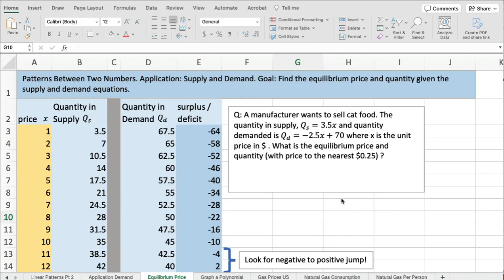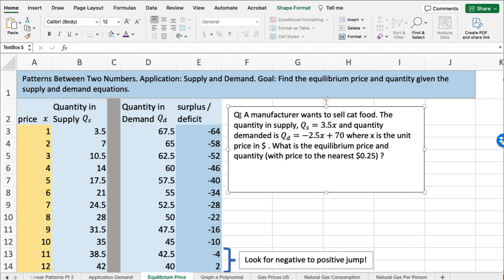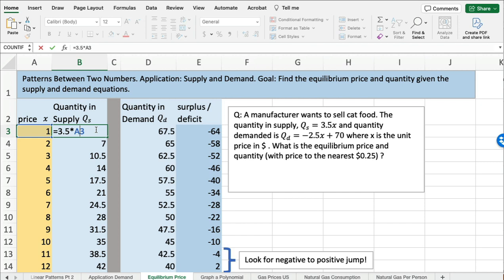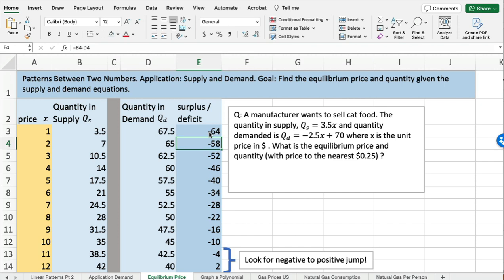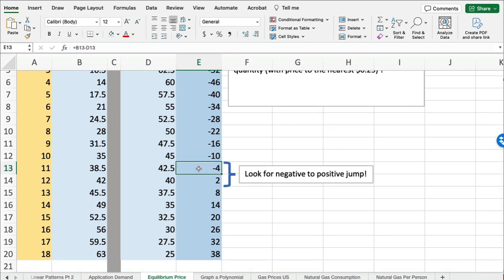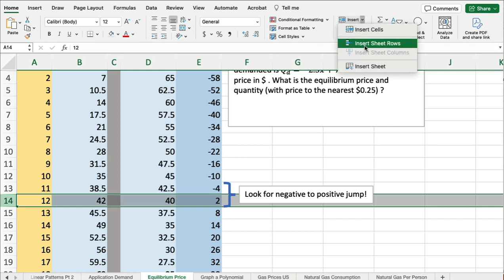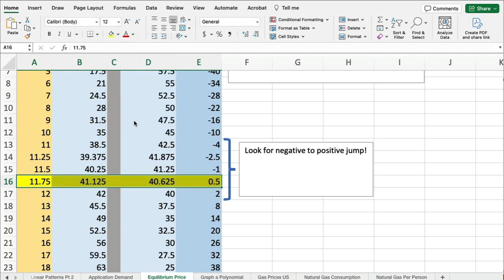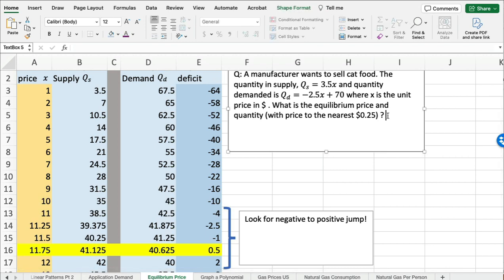Linear Functions Applications Equilibrium Supply and Demand - Where Two Lines Intersect